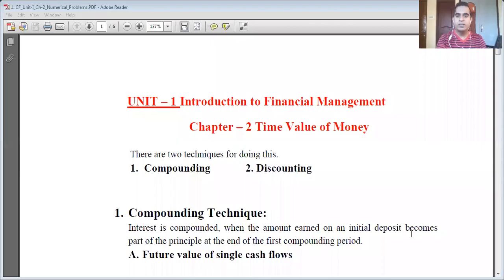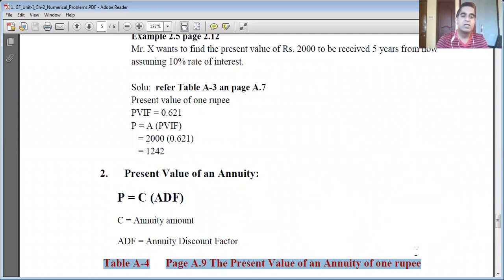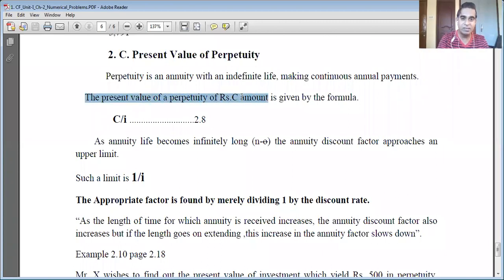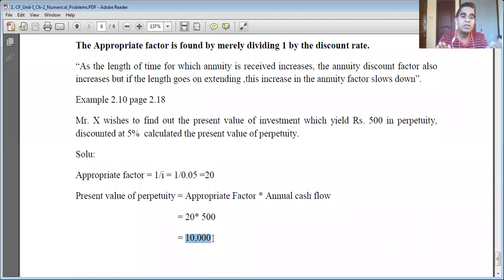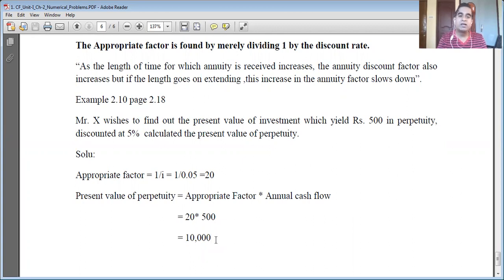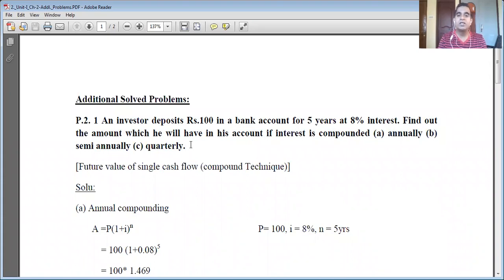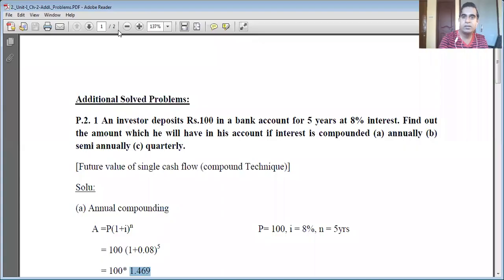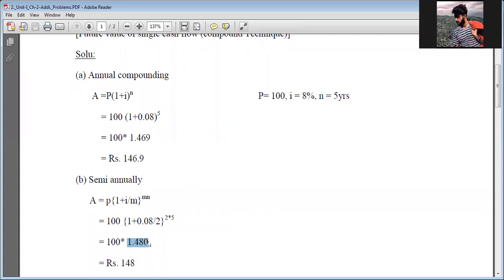CF U-I Ch-2 Part-8